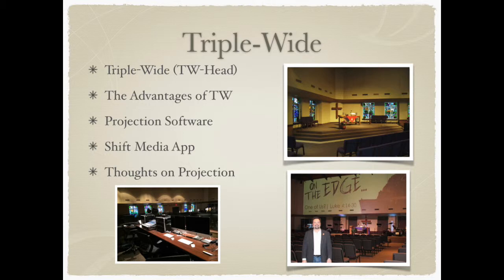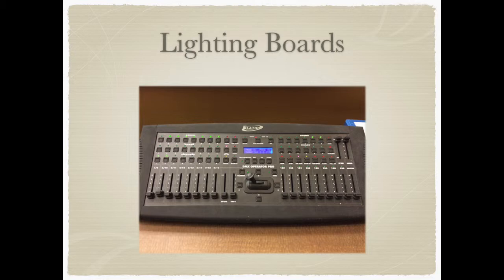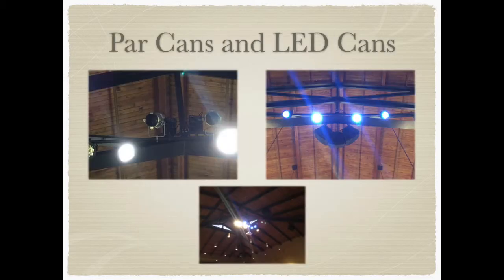Chapter 3: Visual Media, Visual Liturgy, and Lighting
This video is about Chapter 3: Visual Media, Visual Liturgy, and Lighting